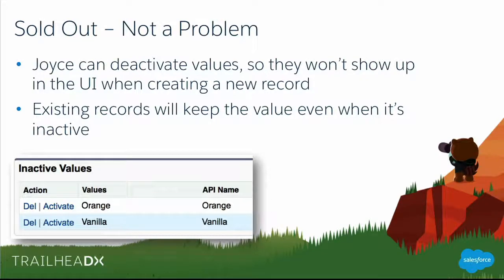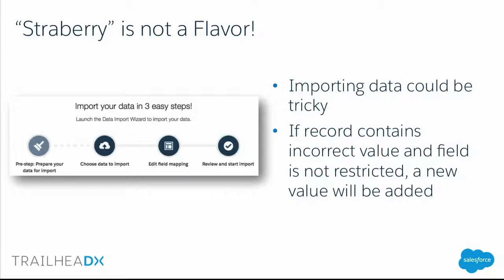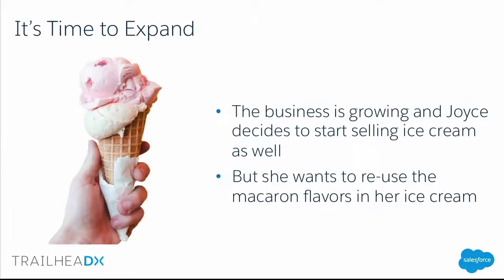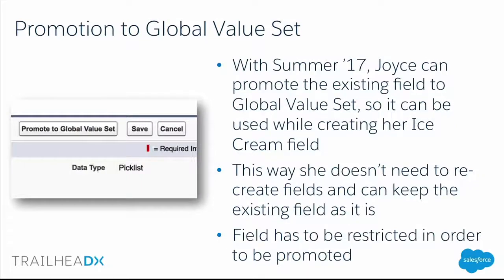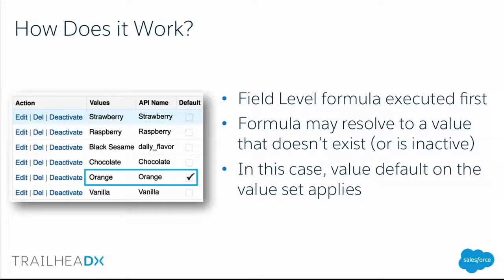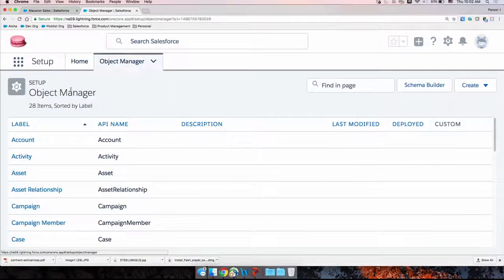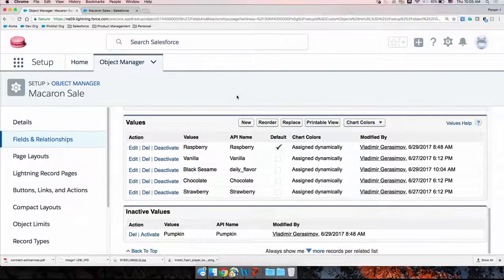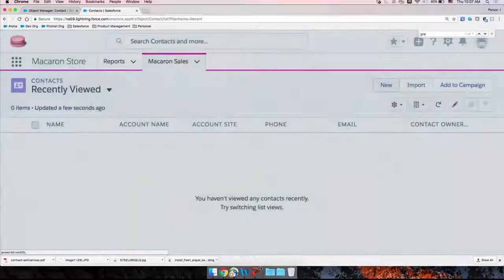Leverage the Power of Picklists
Over two years and 50,000 IdeaExchange points, Salesforce has delivered significant improvements to picklists, and introduced Global and Restricted picklists. This session covers some of the powerful new enhancements, including inactive value management, picklist value API names, and formula based default values. Learn some best practices and how you can unlock the power of picklists!